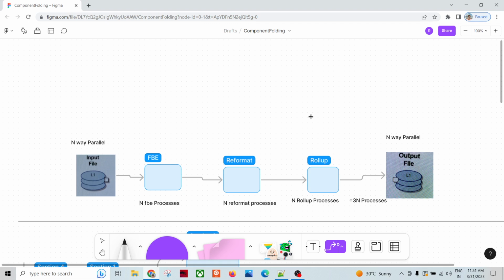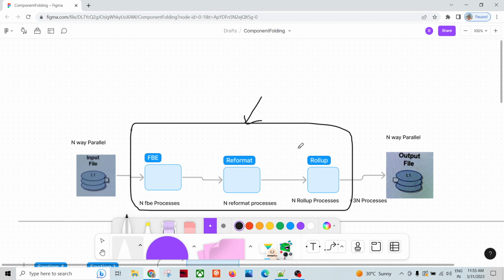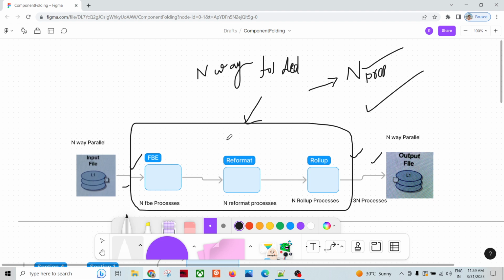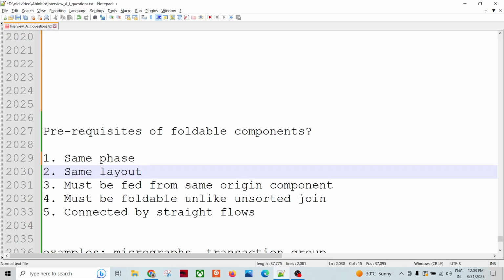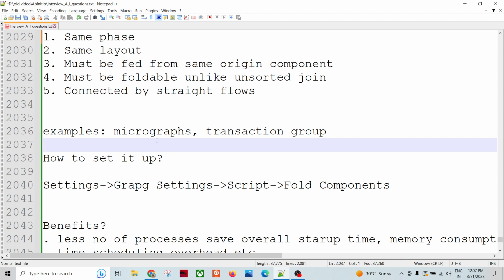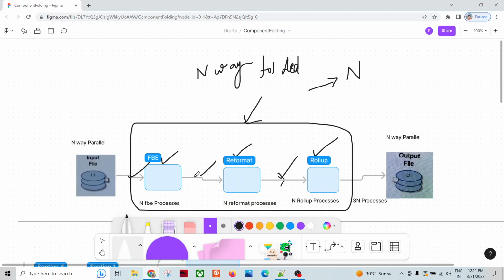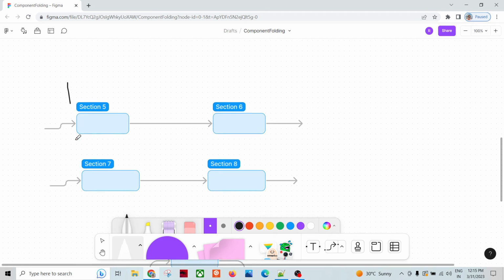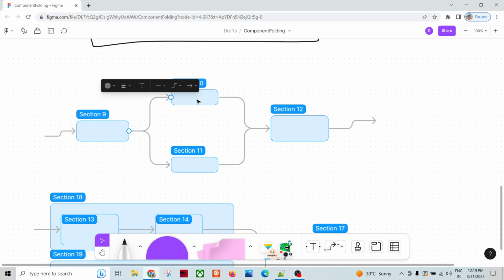Component Folding in Abinitio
Abinitio tries to reduces the number of processes created by the AbInitio graph so that the overall performance can be enhanced , is called component folding.